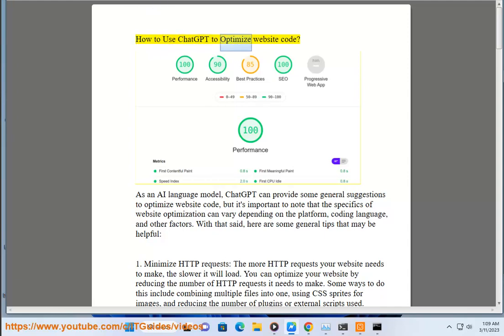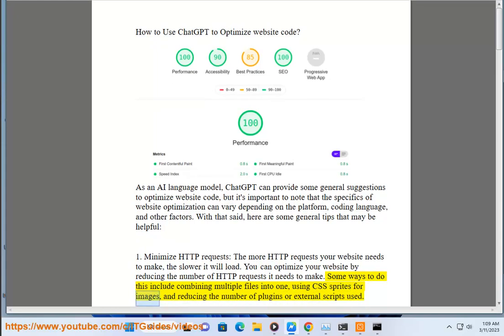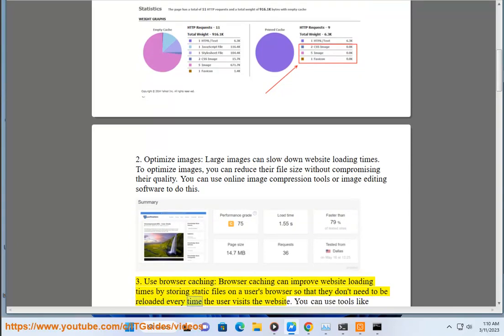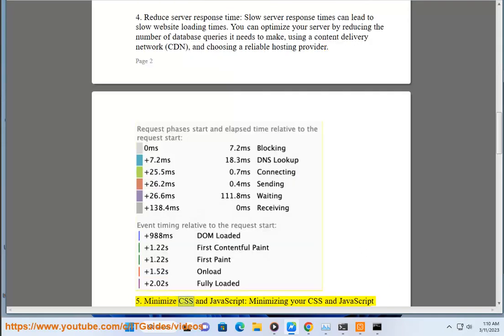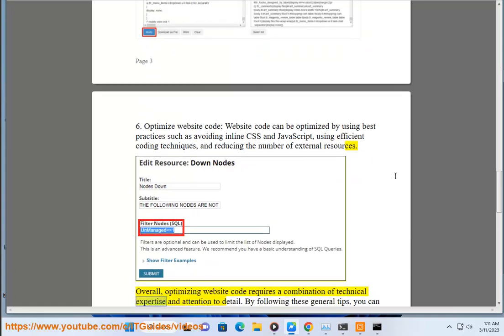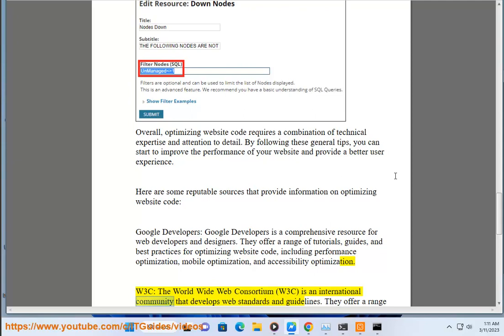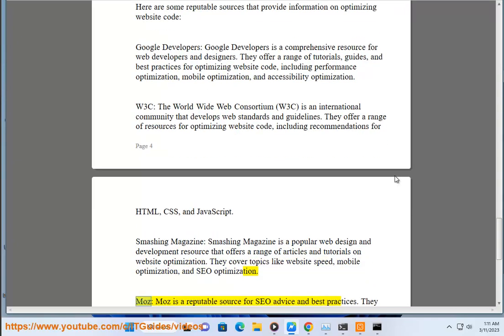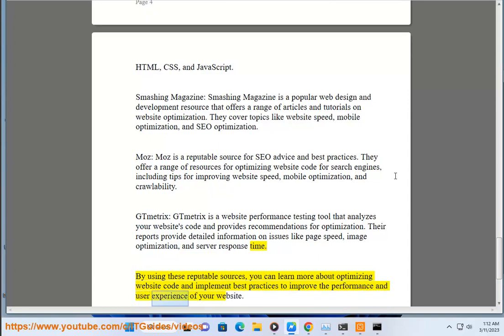Use ChatGPT to Optimize website code